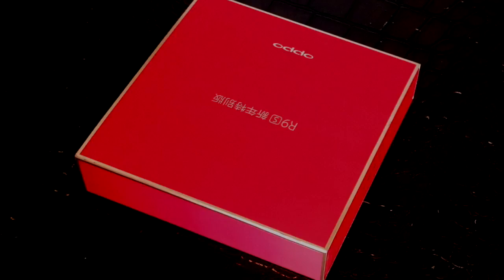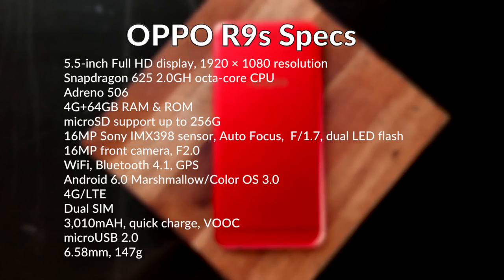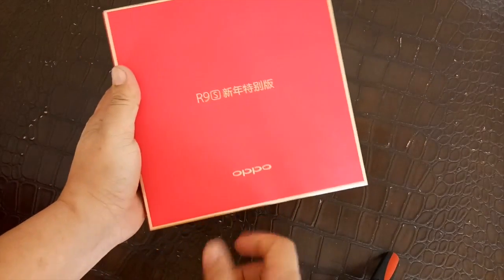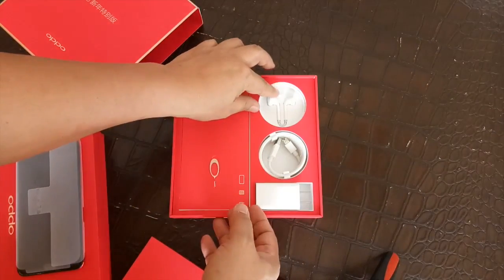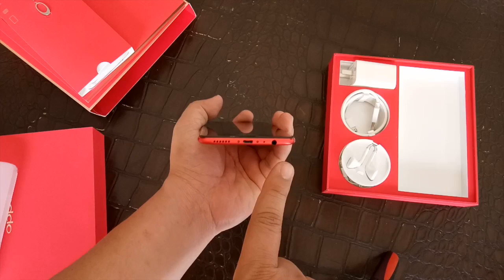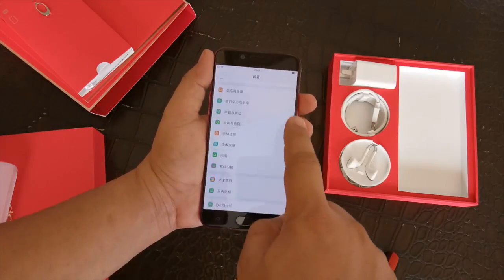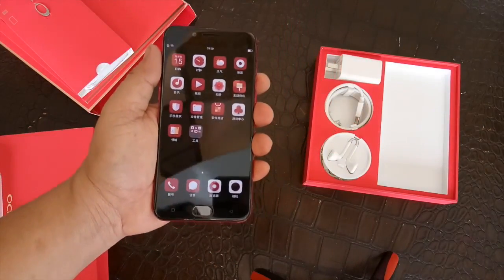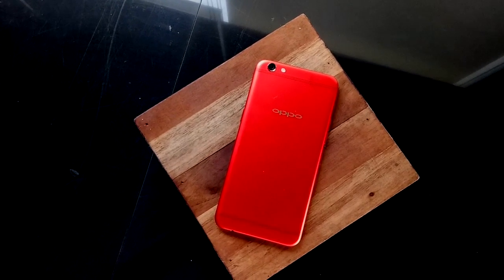OPPO R9S Hands-on Review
The OPPO R9s is a limited edition especially made for the Chinese New Year.

Here's the quick specs:
5.5-inch Full HD display, 1920 × 1080 resolution
Snapdragon 625 2.0GH octa-core CPU
Adreno 506
4G+64GB RAM & ROM
microSD support up to 256G
16MP Sony IMX398 sensor, Auto Focus,  F/1.7, dual LED flash
16MP front camera, F2.0
WiFi, Bluetooth 4.1, GPS
Android 6.0 Marshmallow/Color OS 3.0
4G/LTE
Dual SIM
3,010mAH, quick charge
VOOC
microUSB 2.0
6.58mm
147g